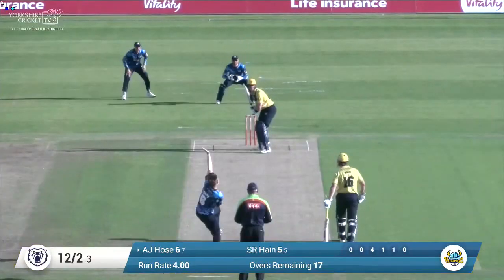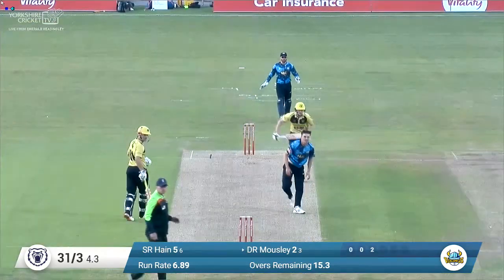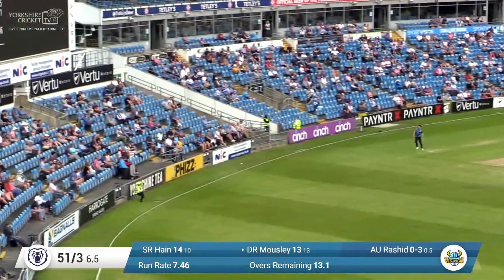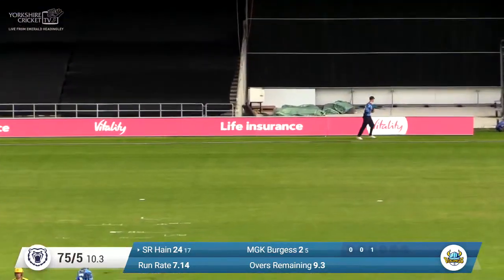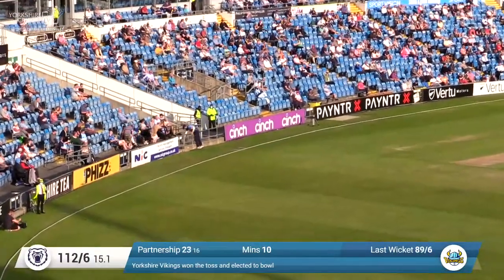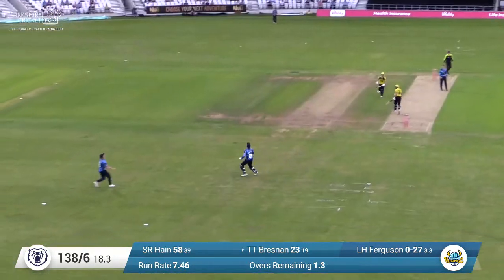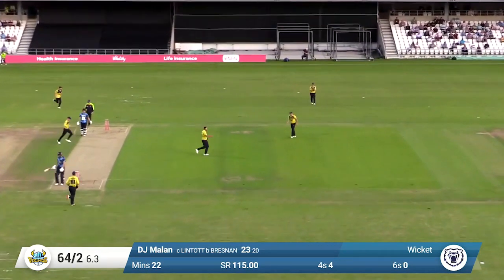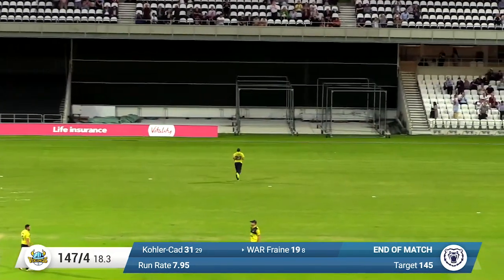HIGHLIGHTS | Vikings v Bears | Vitality Blast 2021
The Bears’ Vitality Blast campaign got off to a losing start with a six-wicket defeat to Yorkshire Vikings at Headingley.